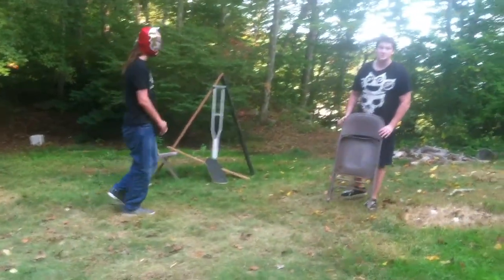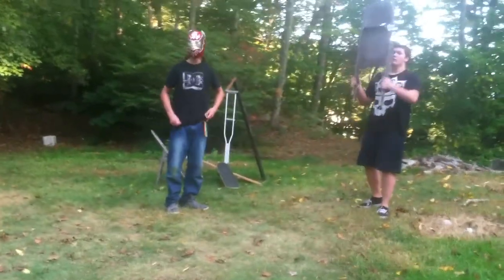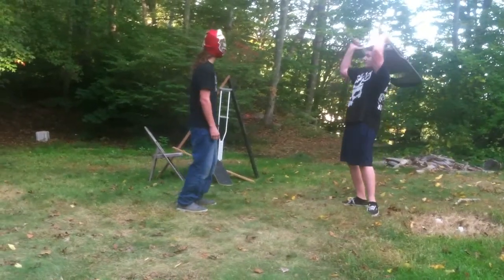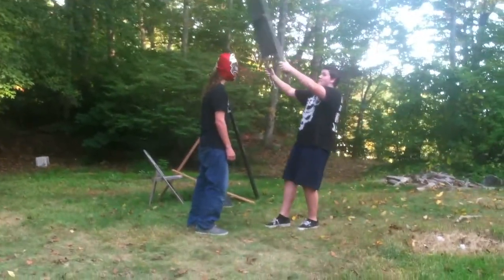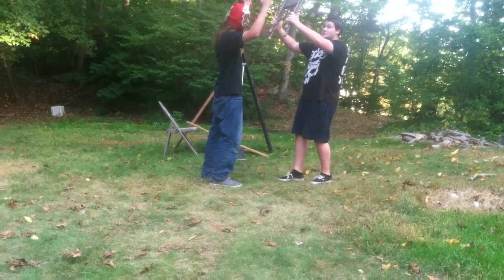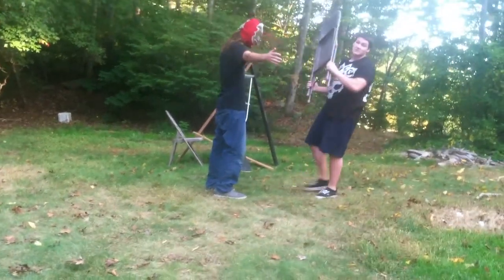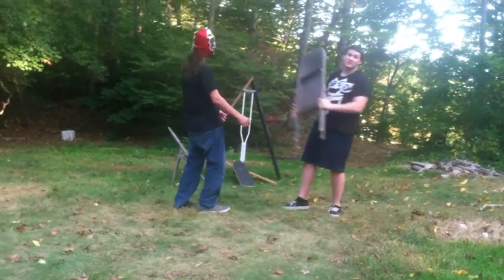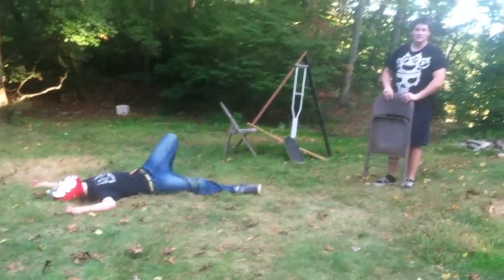BYW Wrestling- "Chair Hits" Instructional Video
In this video we will show you how to hit and be hit by a steel chair. we do not own any names, logos, or moves used in this video they are all owned by WWE.